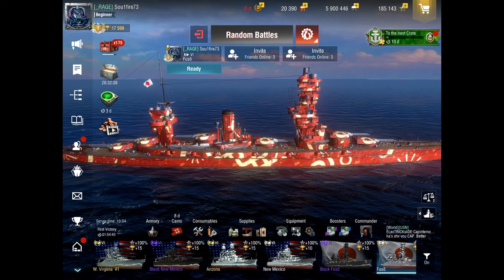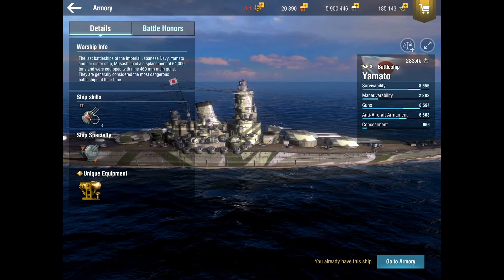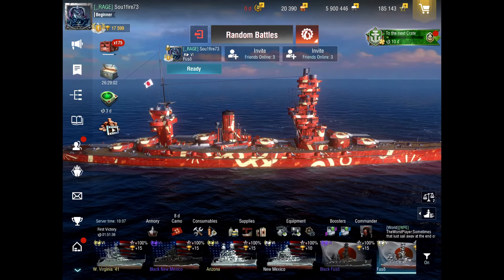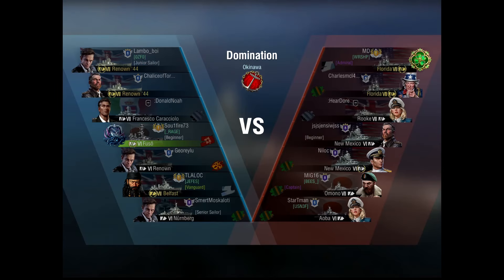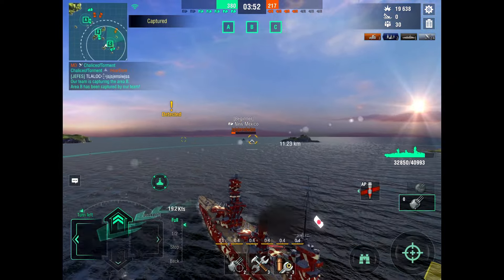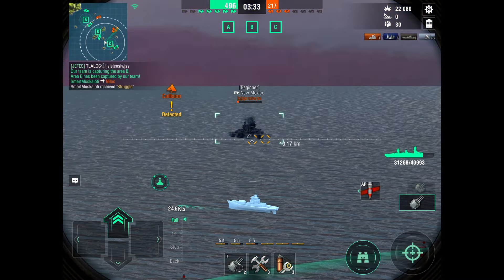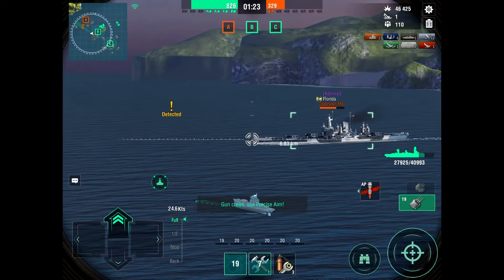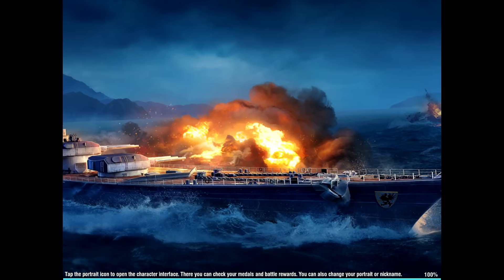Fuso, the real start of the IJN BB line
Quick discussion about the ship and tech line.  Live commentary gameplay!